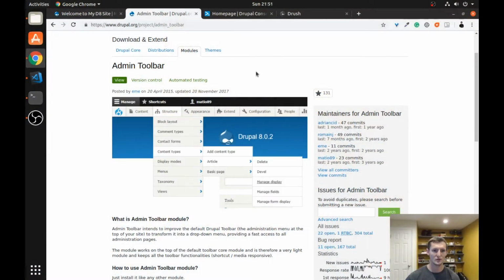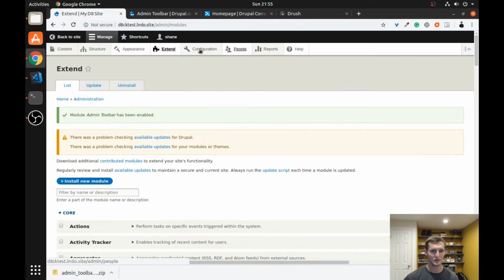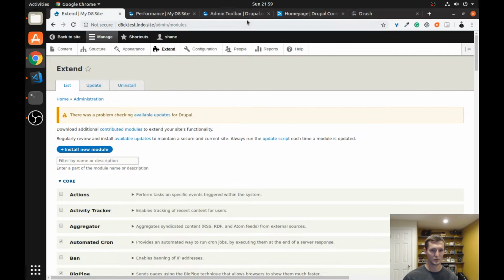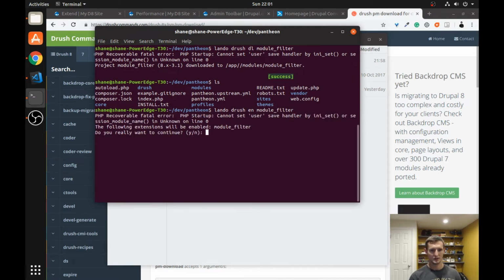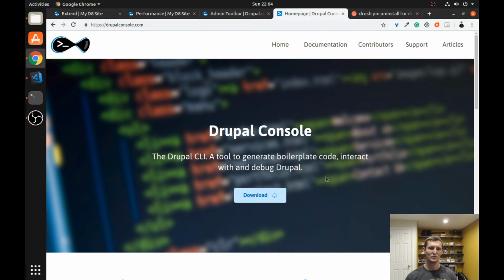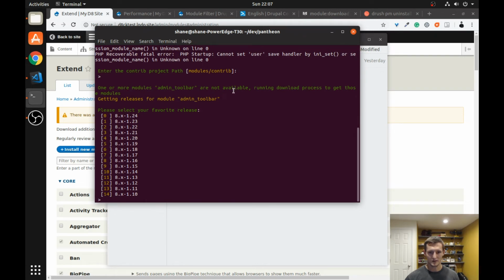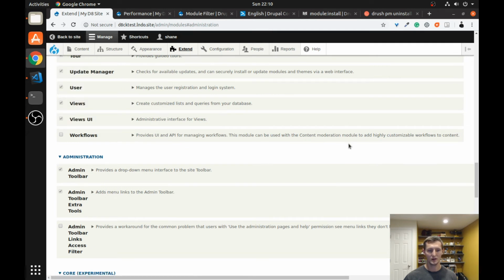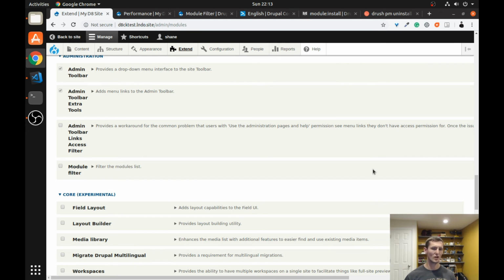How to Install Drupal 8 Modules - Daily Dose of Drupal Episode 212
In this episode, we will cover five different ways to download and install modules in Drupal 8. Yes, that’s right, FIVE different ways! If you are just getting started with Drupal or are transitioning from Drupal 7 to Drupal 8, this is a great place to start. Once you understand all the ways to download and install modules, you can make the decision on which option works best for you.